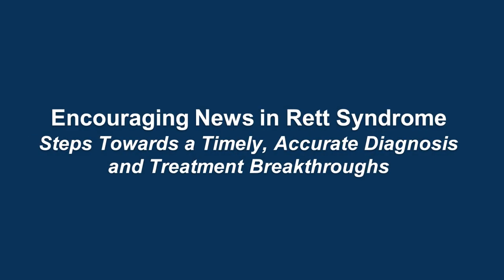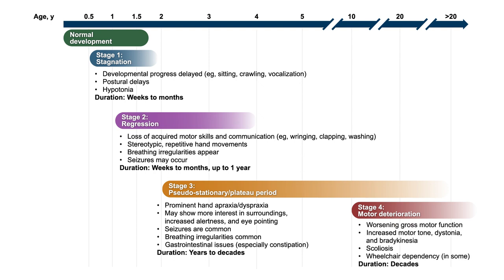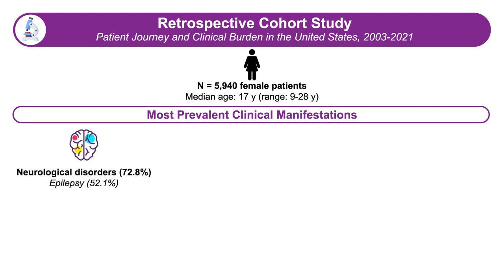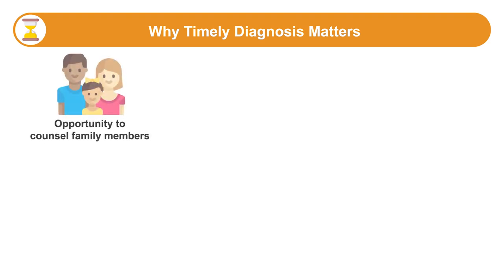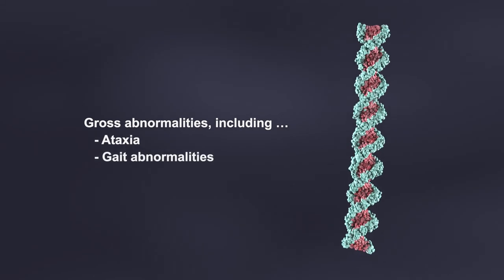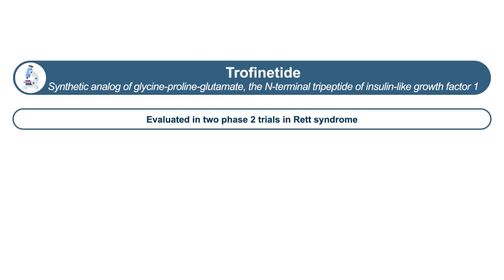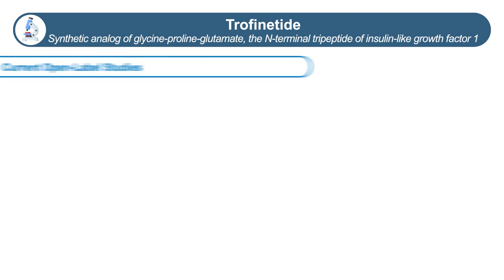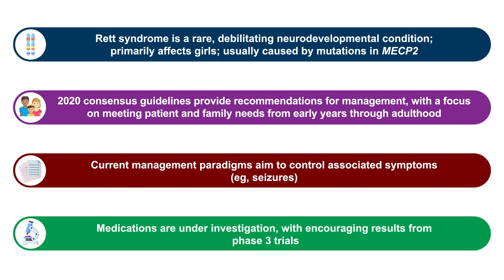Anticipating Treatment Breakthroughs in Rett Syndrome: Steps Toward Timely, Accurate Diagnosis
Chair, Jeffrey L. Neul, MD, PhD, discusses Rett syndrome in this CME activity titled “Encouraging News in Rett Syndrome: Steps Towards a Timely, Accurate Diagnosis and Treatment Breakthroughs.” For the full presentation, downloadable Practice Aids, and complete CME information, and to apply for credit, please visit us at PeerView.com/QSD865. CME credit will be available until September 13, 2023.